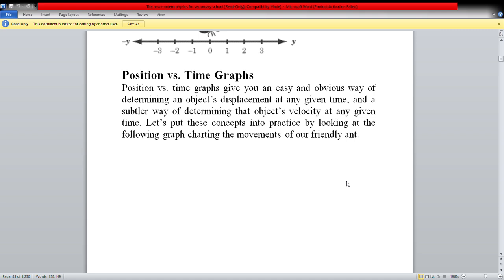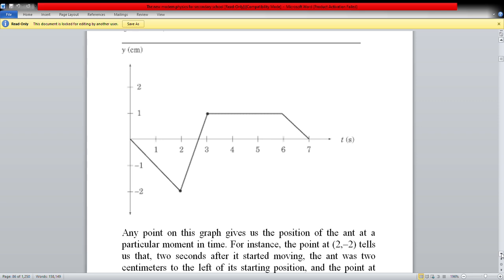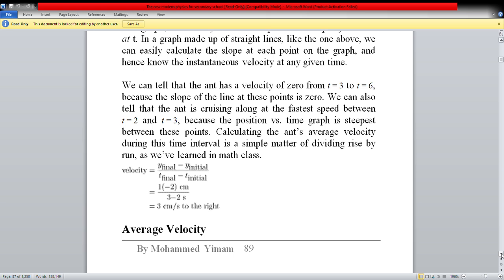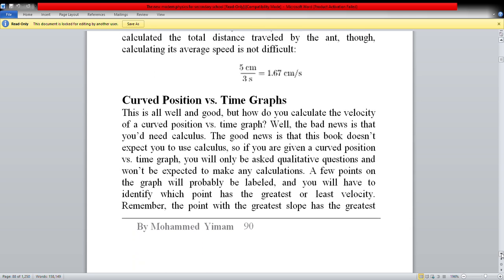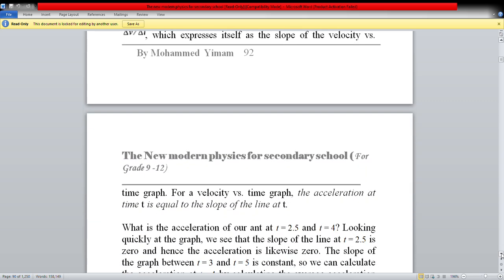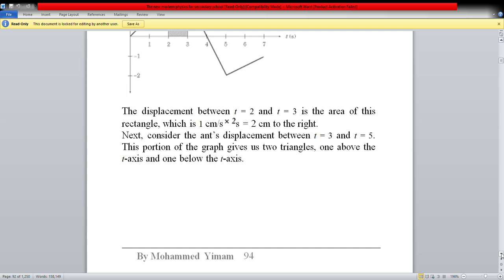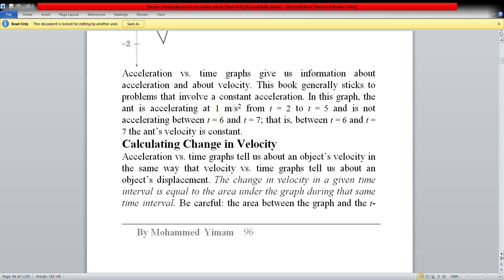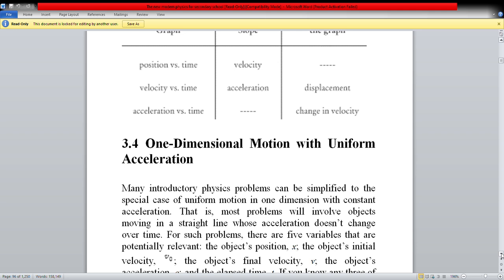Graphical Description of Motion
In This Video we will see deeply Graphical Descriptions of motion.